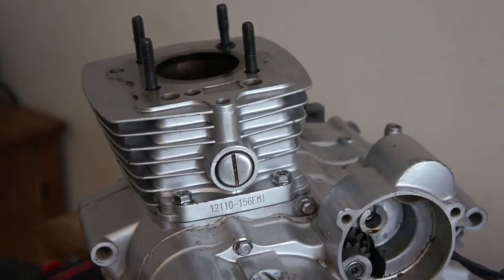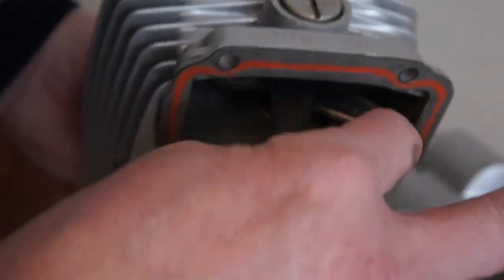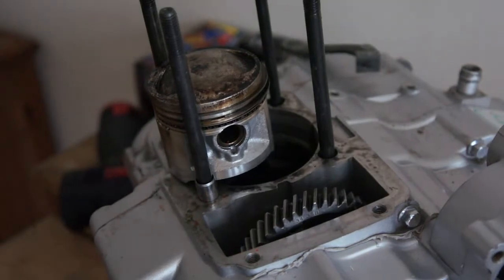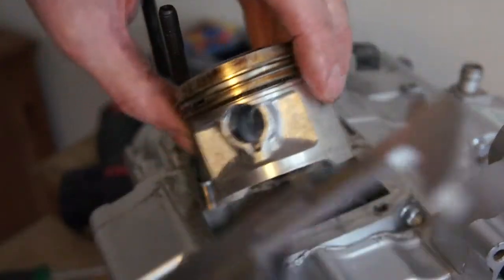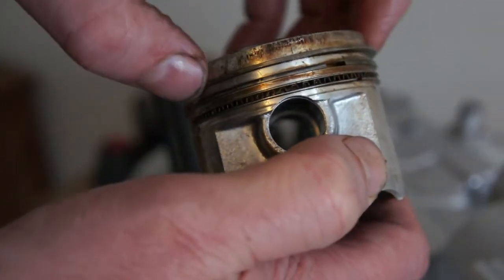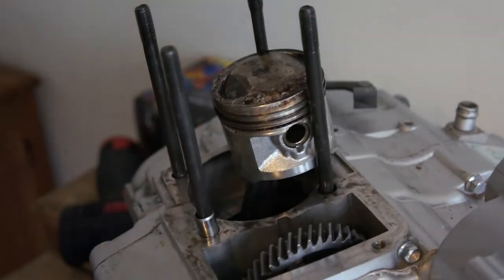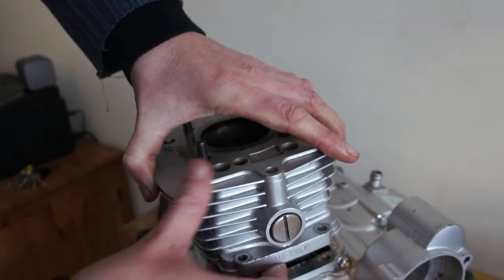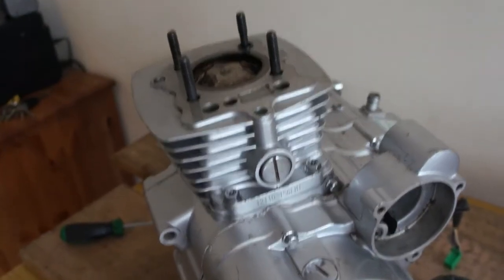Fixing Low Compression! | CG125 Copy Piston & Ring End Gap Install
This is the complete guide for replacing the piston and rings on your Chinese 125cc motorcycle engine (156FMI, a common CG125 copy, often found in Lifan, Loncin, etc.). If your bike has low compression, smokes, or lacks power, worn rings are usually the cause!

In this video, we cover:

Cylinder Head Removal (Briefly reviewed from the previous job).
Piston & Cylinder Barrel Removal from the crankcase.
Critical Measurements: How to properly check the piston ring end gap and side clearance using a feeler gauge, a crucial step often missed on budget engines.
Piston Ring Orientation: Correctly installing the new compression and oil control rings.
Reassembly: Installing the piston back into the barrel and torquing the top-end components.

We follow the standard CG engine specs:

Valve Clearances: 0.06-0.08 (Intake and Exhaust) - Check before starting!
Piston Diameter: 56.5mm (Standard 124cc).